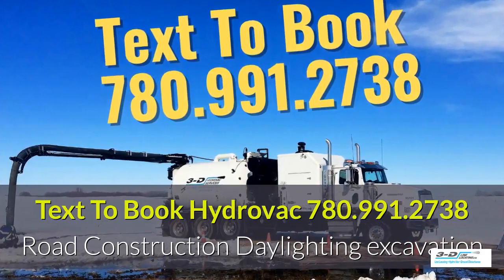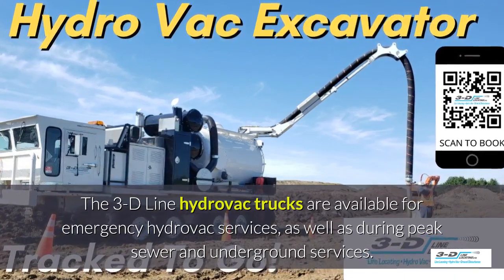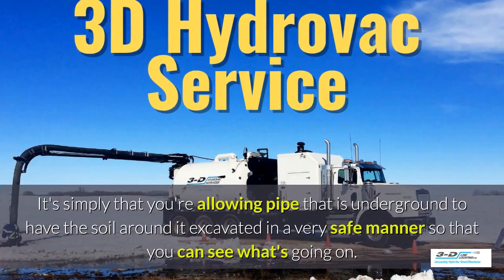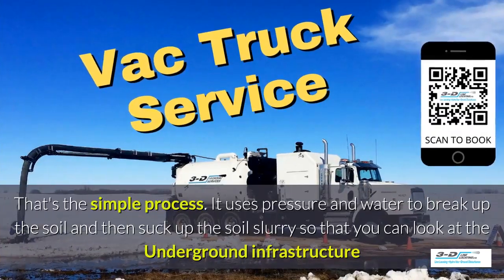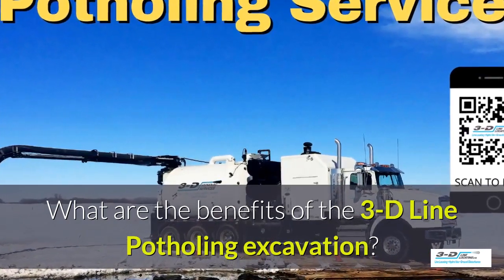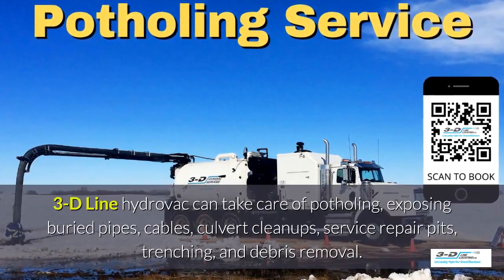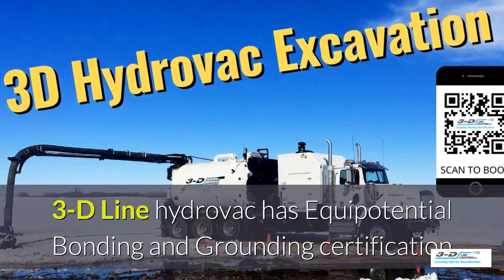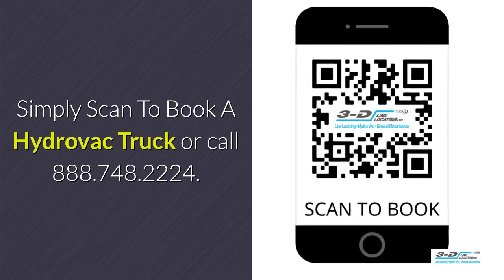Bezanson 780 991 2738 Text Hydrovac truck for daylighting excavation companies